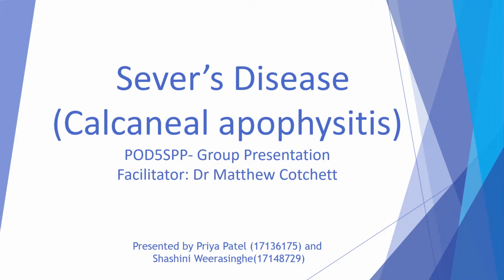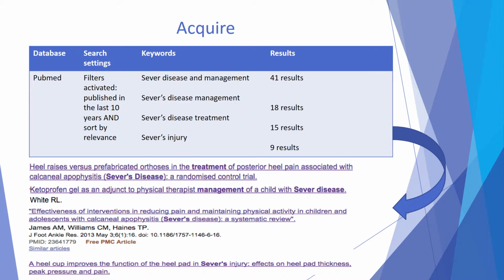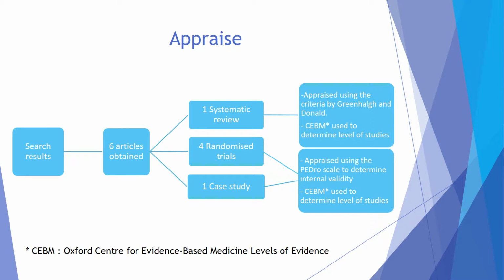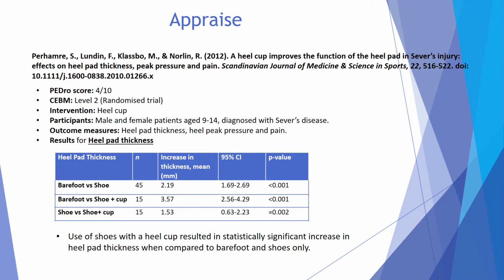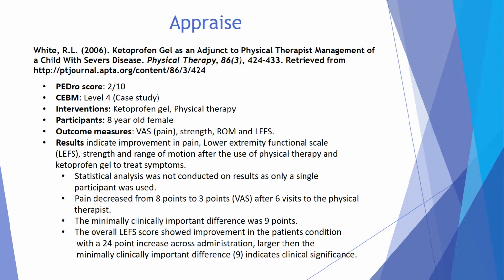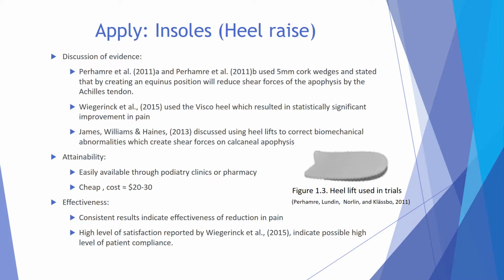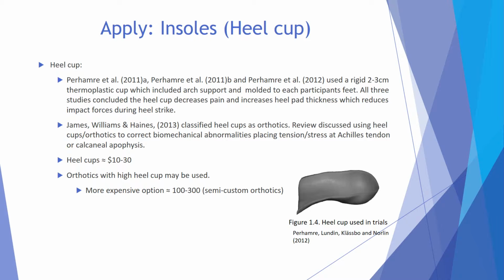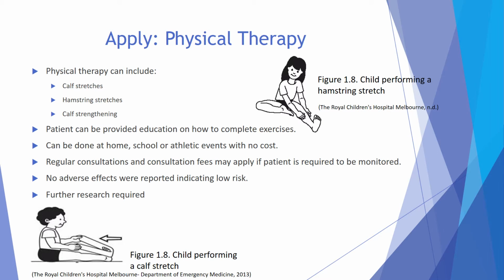Final SPP presentation2